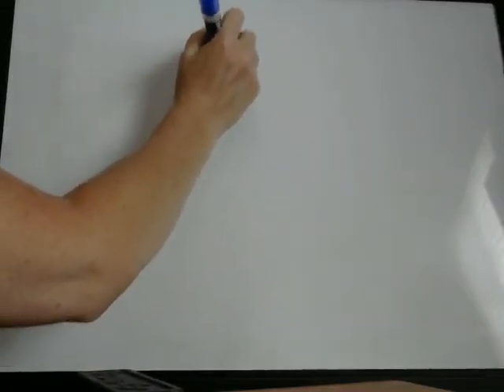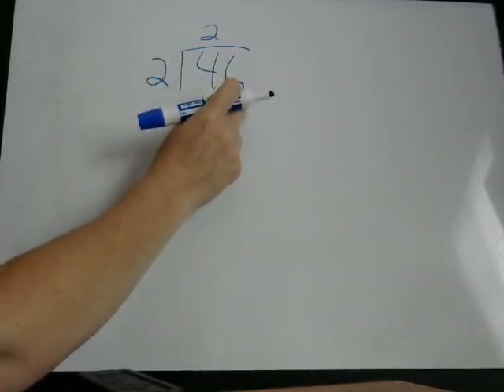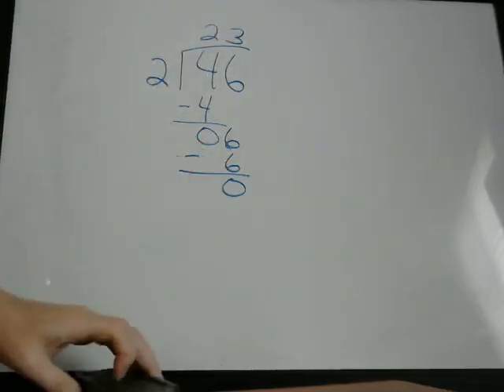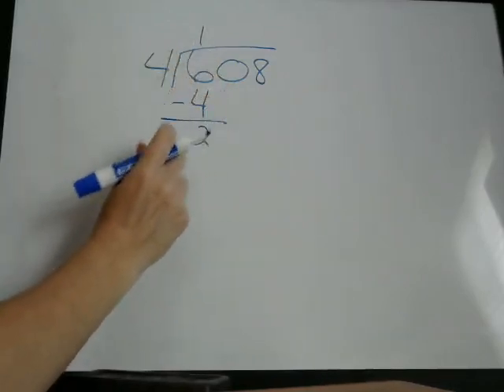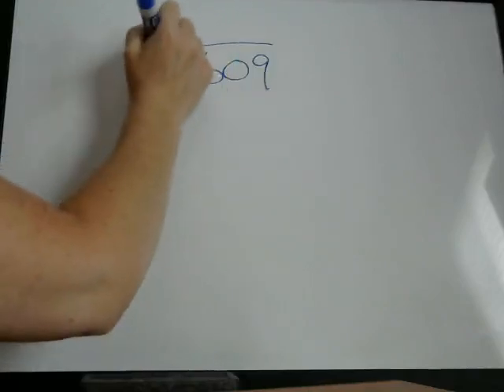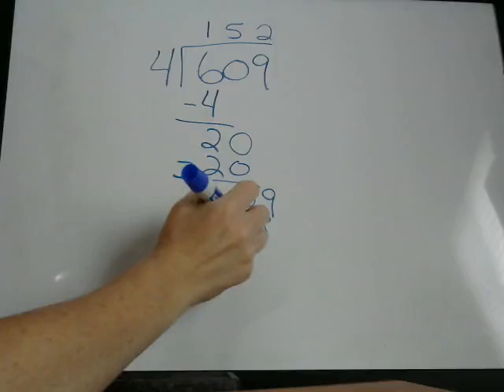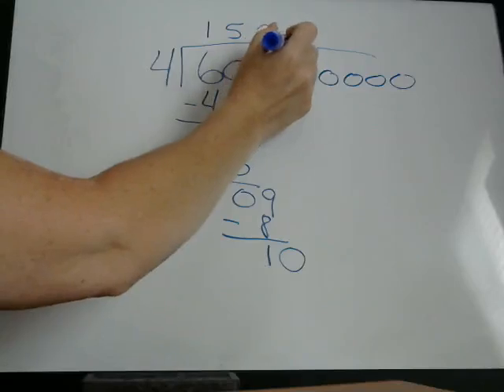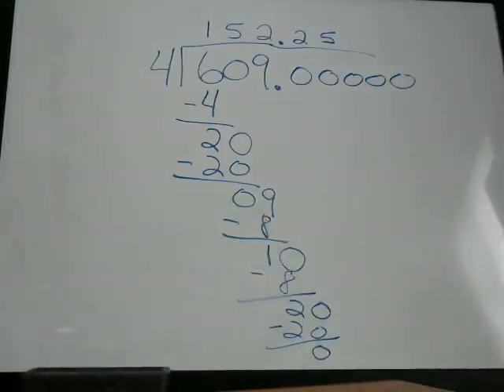Division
Division - learn how to do long division problems such as 609 / 4